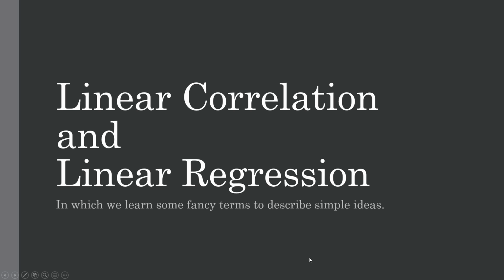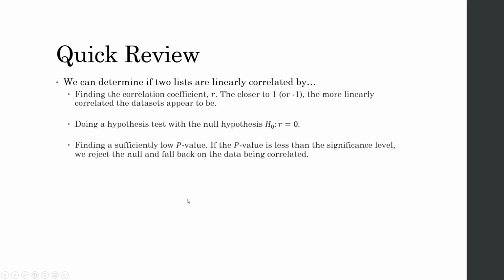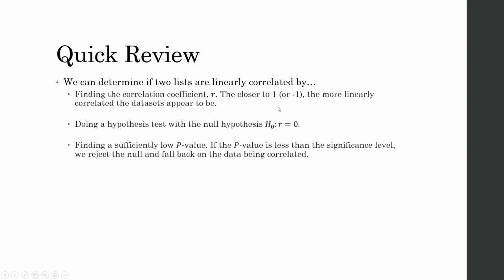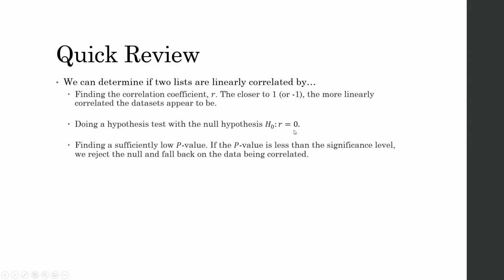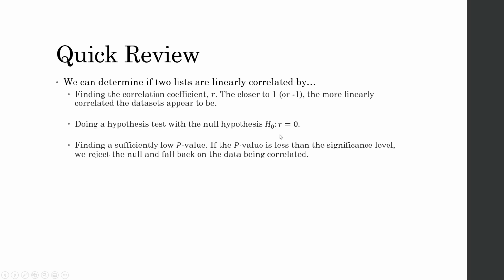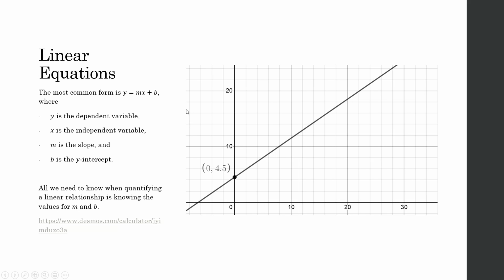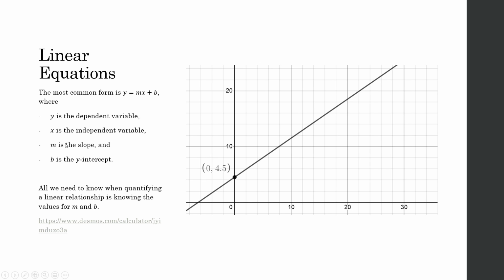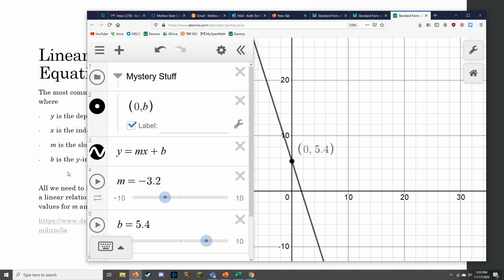1530 10.2A - Intro